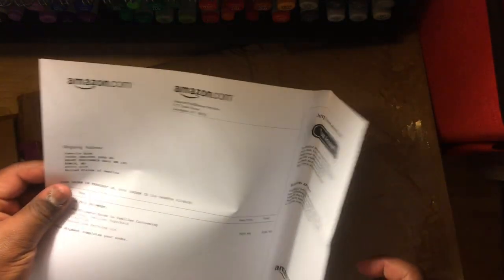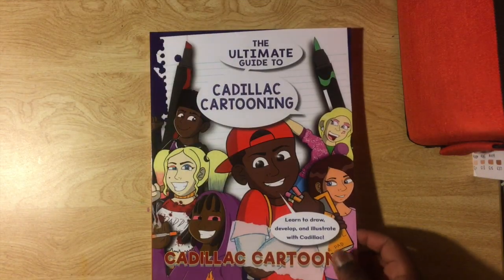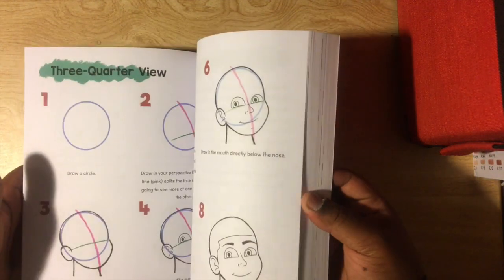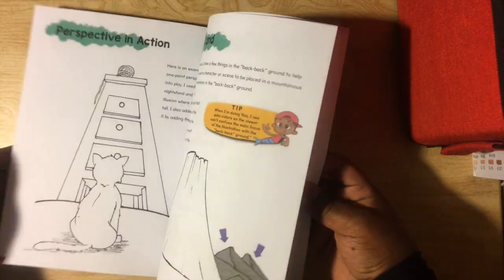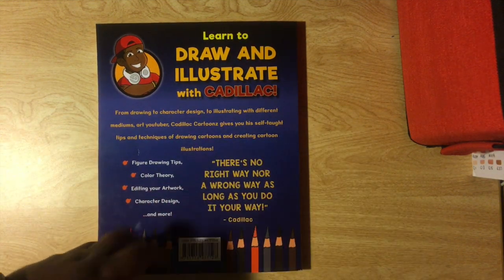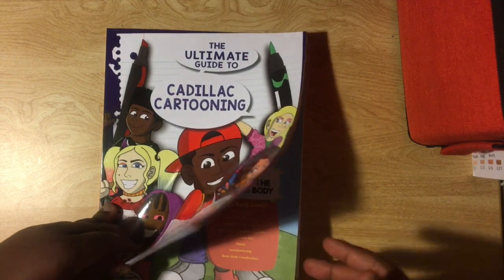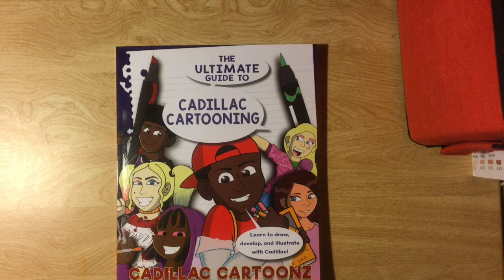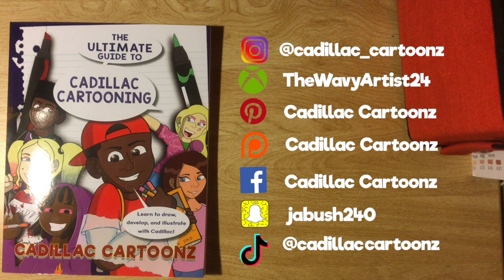MY BOOK CAME IN!!! | Cadillac Cartoonz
📚 Purchase my first ever instructional how-to-draw and color book

Stay cool, 😎
𝓒𝓪𝓭𝓲𝓵𝓵𝓪𝓬